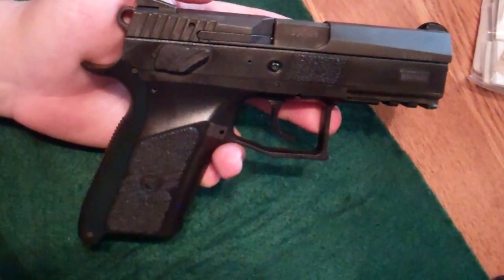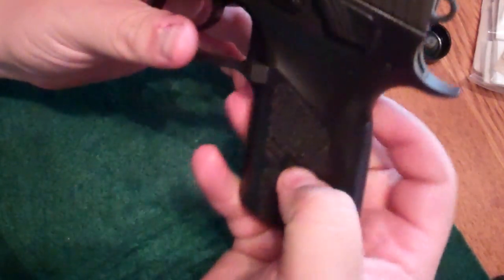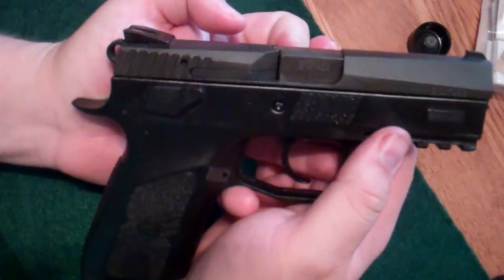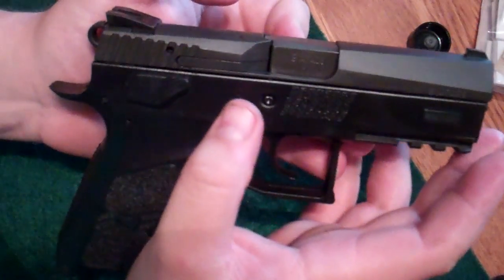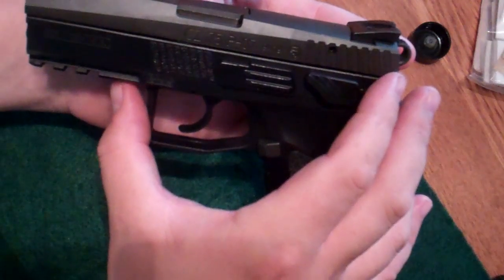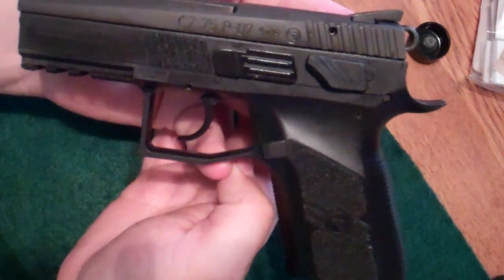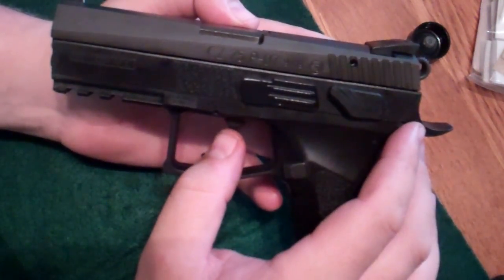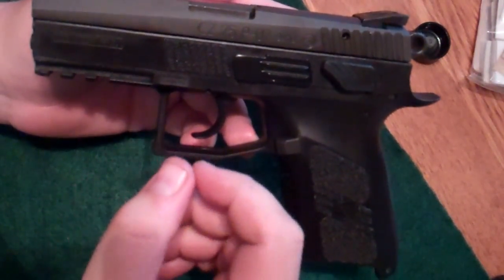CZ 75 P-07 Duty Review Update @ Trigger Happy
Quick update on my experiences with the CZ P-07 Duty.